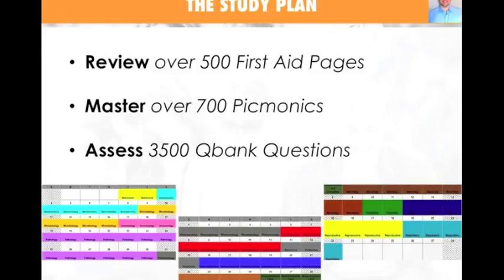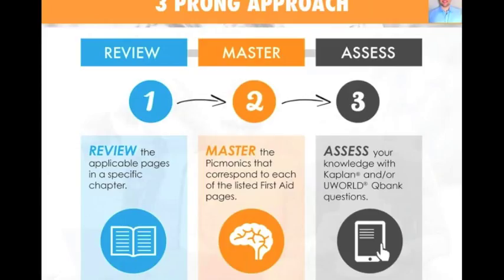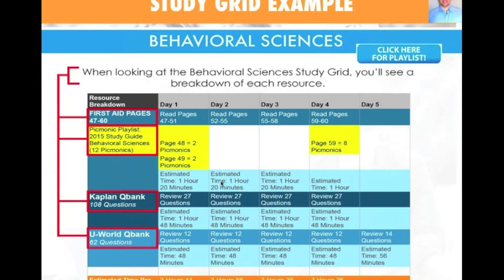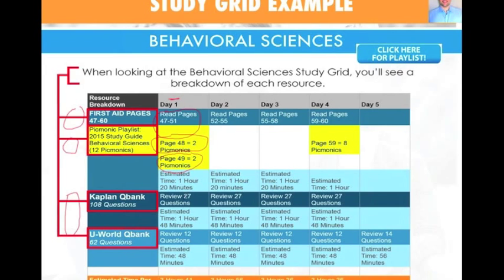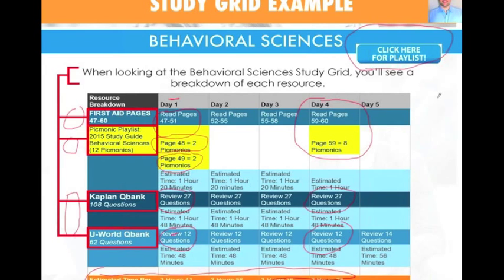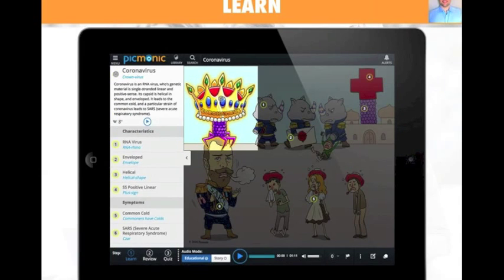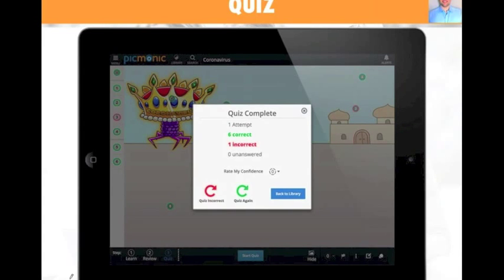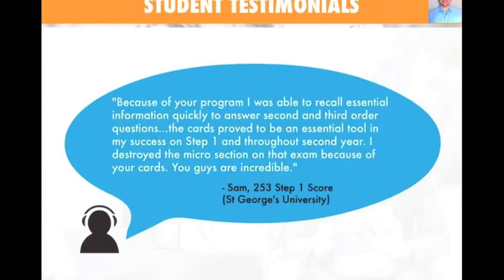How to Crush Step 1 | Picmonic Medicine Webinar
In this webinar, we'll show you how to crush the USMLE Step 1 using Picmonic and the free Picmonic USMLE Step 1 Study Plan!

Picmonic turns the information you need to know in medical and nursing school into unforgettable images and stories that are scientifically proven to increase memory retention! Join over 125,000 medical and nursing students using Picmonic’s Visual Learning Community to study and learn more effectively in less time. Picmonic is research proven to increase test scores by 50% and long-term memory retention by 331%.

Picmonic for Medicine has you covered for USMLE Step 1 and Step 2 CK, with subject including  Pathology, Pharmacology, Microbiology, Biochemistry, Psychiatry, Anatomy, Physiology, Epidemiology, and more!

LET’S CONNECT!